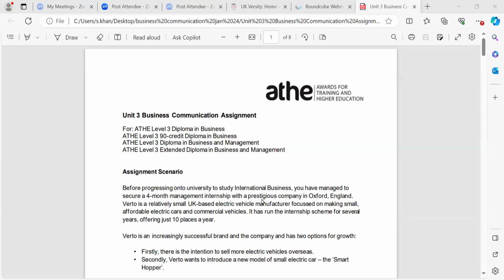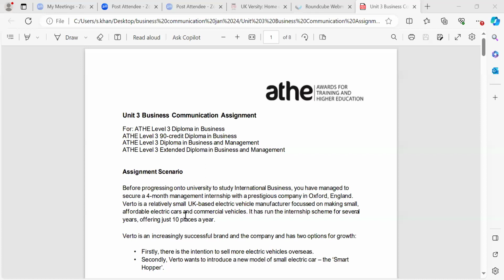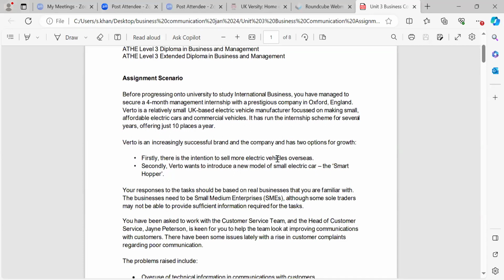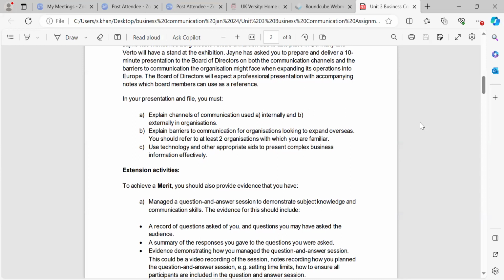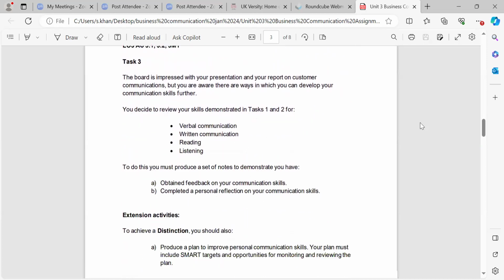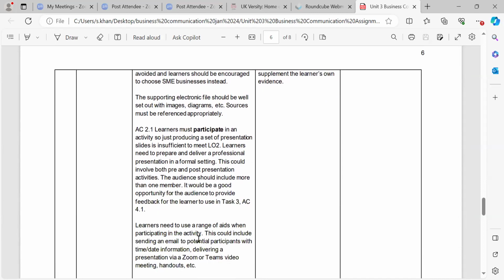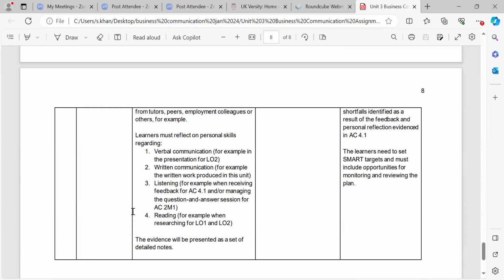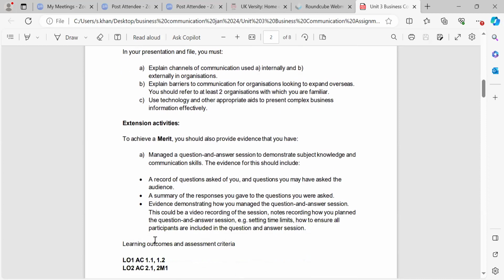ATHE L3 DiB (2023) -Unit- Business Communication- Assignment Discussion -(SK)- FEB 2024